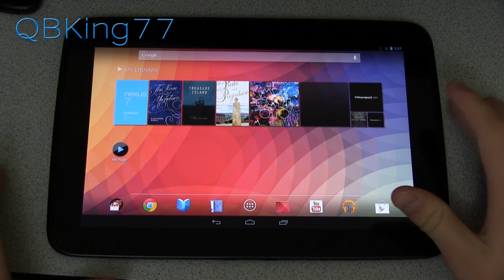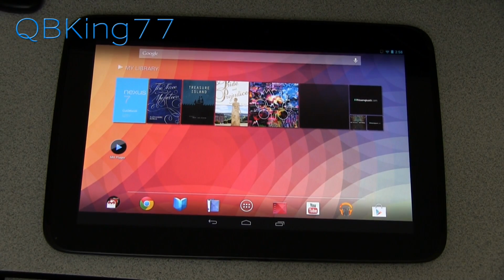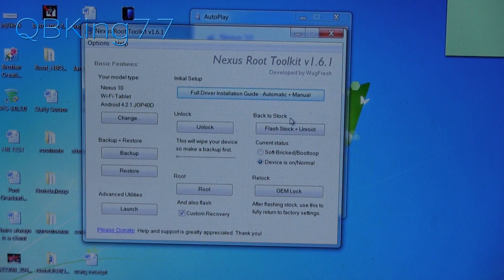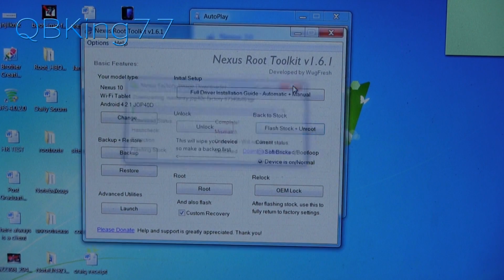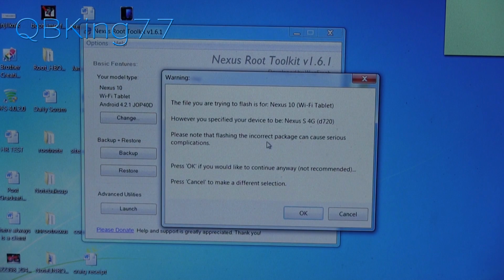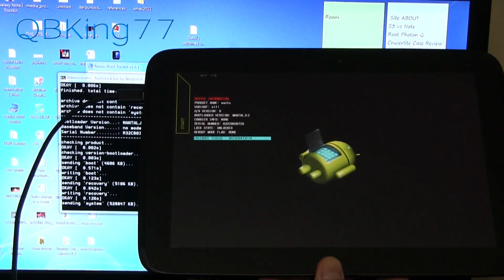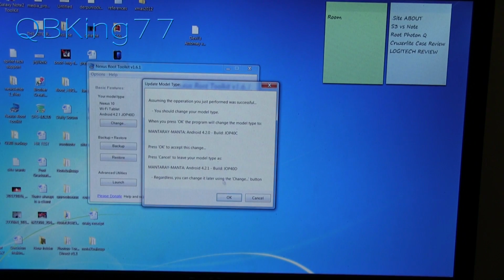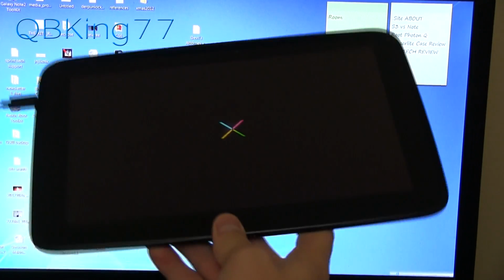How to Unroot/Unbrick the Google Nexus 10 Tablet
This video will show you the latest and easiest method to unroot or unbrick your Samsung Google Nexus 10 Tab. This will take you back to the latest stock software. Any questions, just ask.